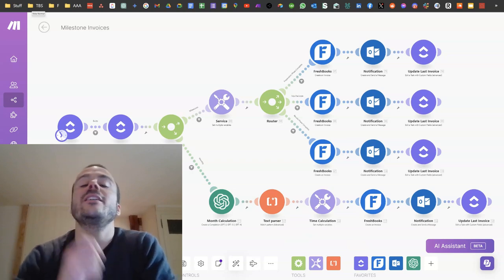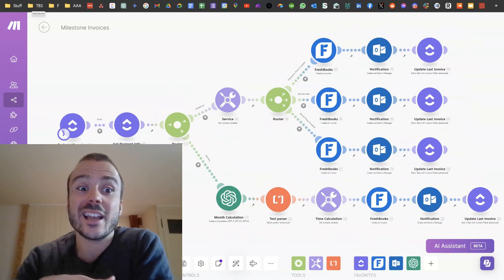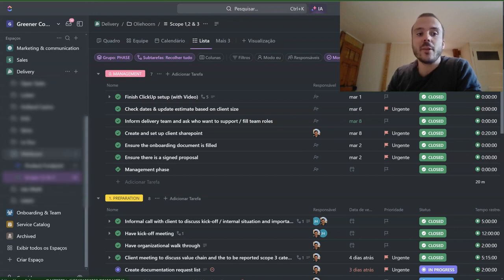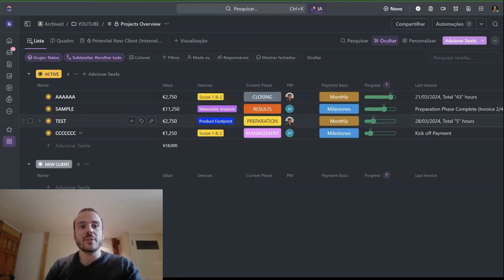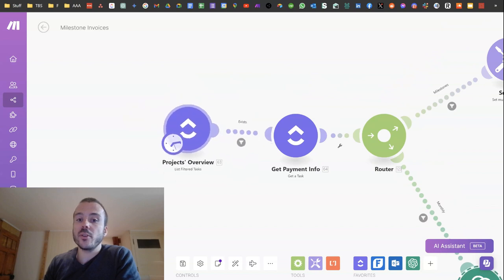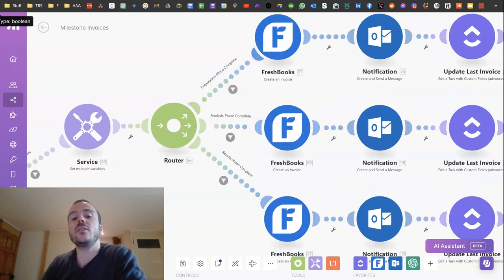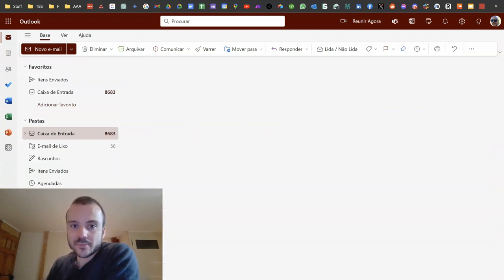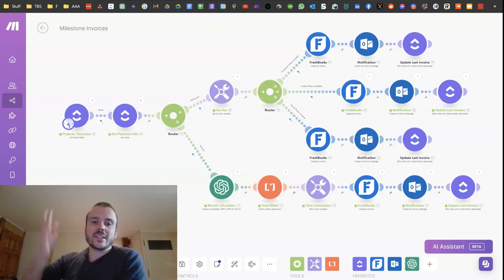AUTOMATE INVOICES with No-Code (synced with Project Management) - Automation Tutorial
If you are creating invoices manually, you are losing time! In this video, I show how to create an Automation to automatically issue invoices based on the progress of your Project Management tool.

FlowShift.ai is an AI Automation Studio specialized in creating solutions to optimize processes, making businesses more efficient and grow faster.